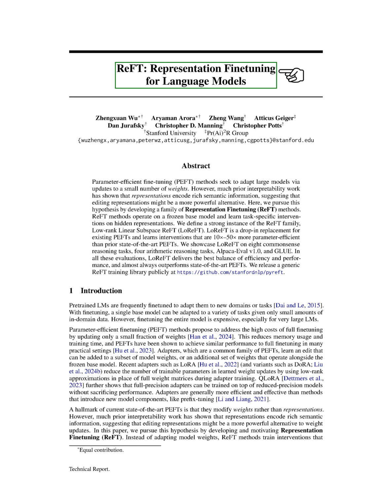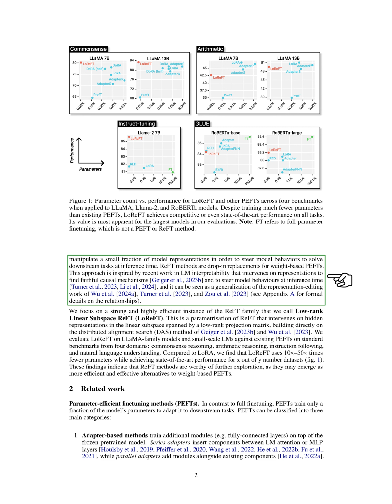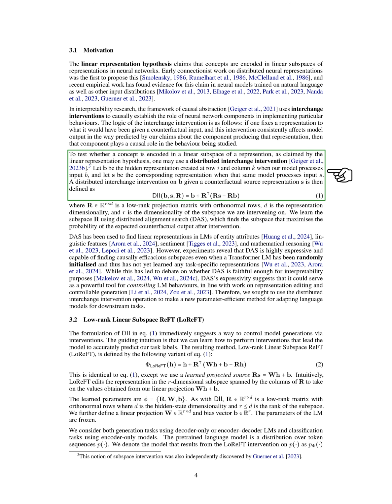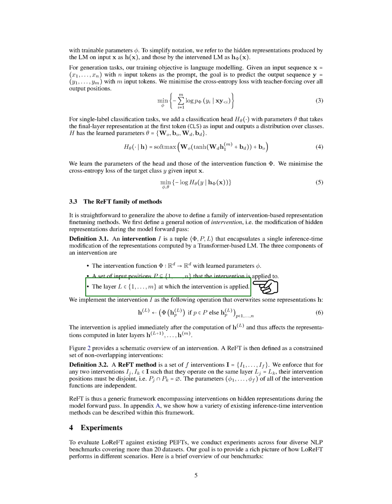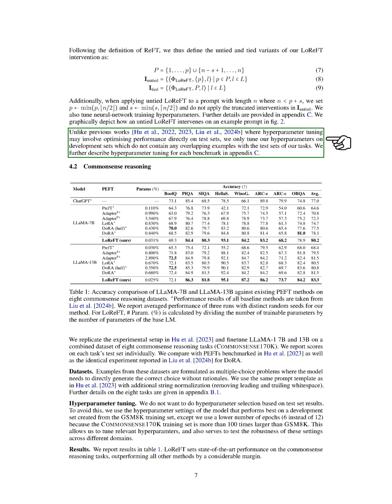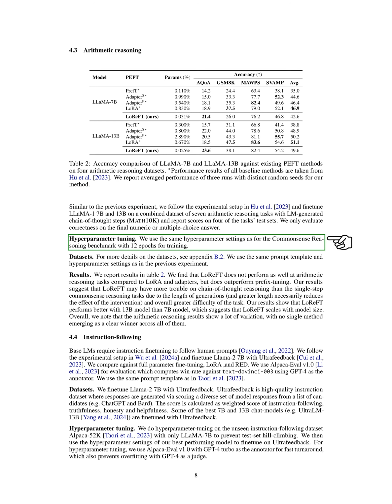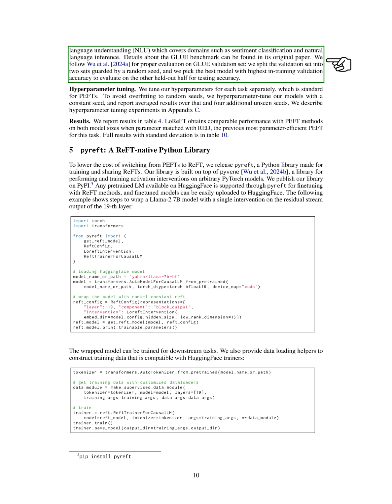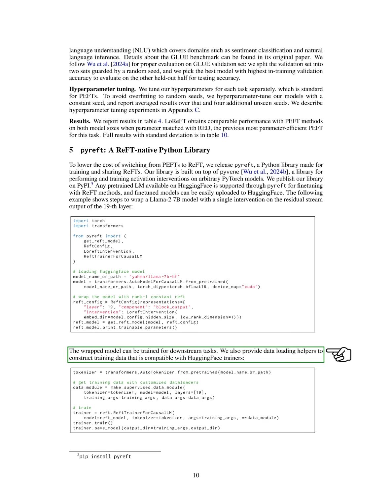ReFT: Representation Finetuning for Language Models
Parameter-efficient fine-tuning methods are enhanced by Representation Finetuning (ReFT) techniques, particularly Low-rank Linear Subspace ReFT (LoReFT), which outperforms existing methods in efficiency and performance.